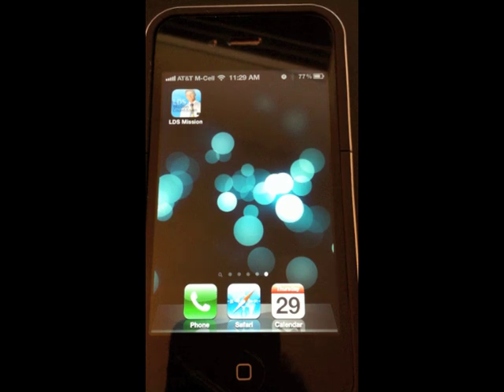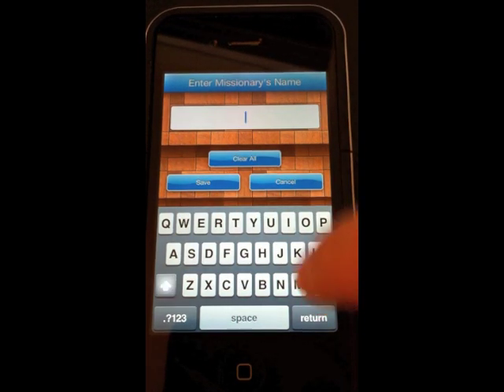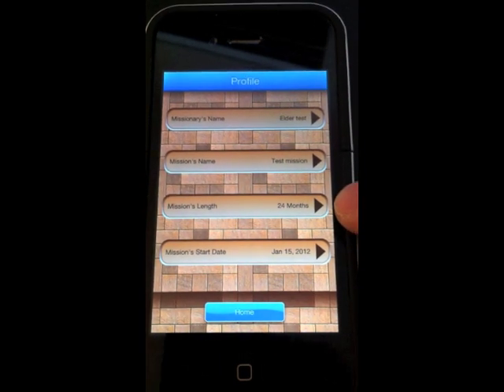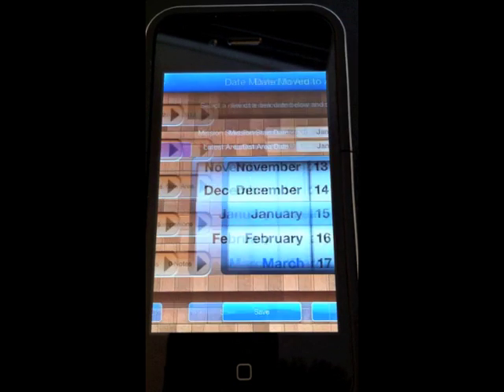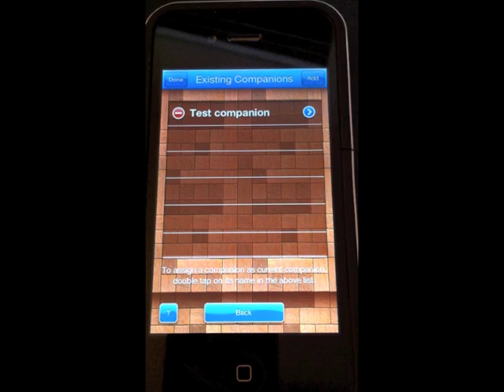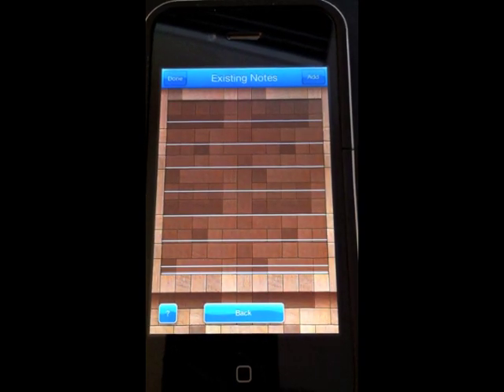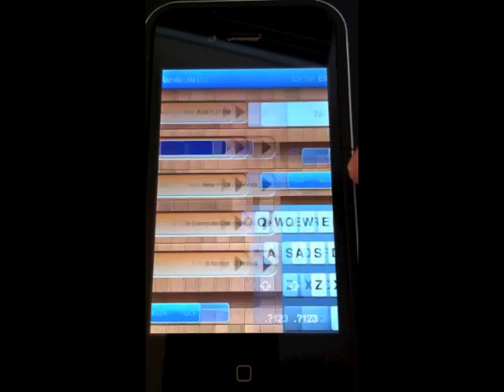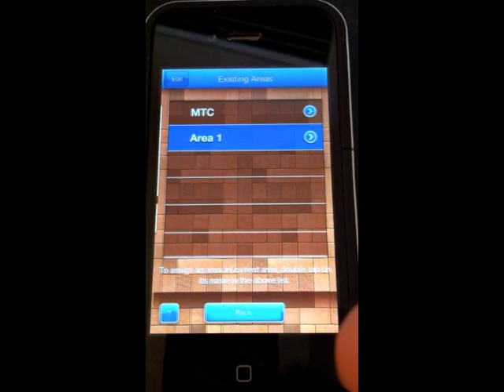Getting Started With The LDS Mission Countdown App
Get Started with the LDS Mission Countdown App for iOS with this 5 minute video tutorial